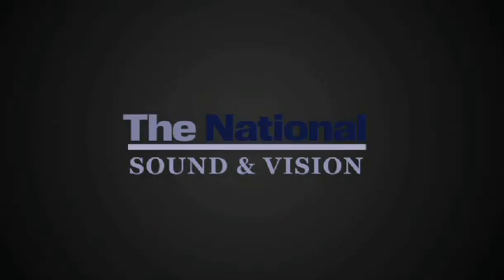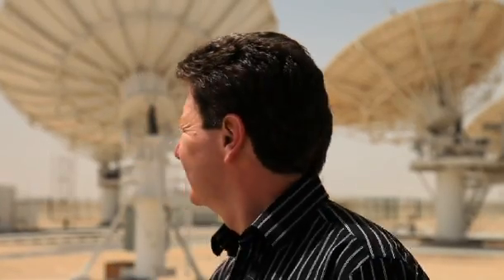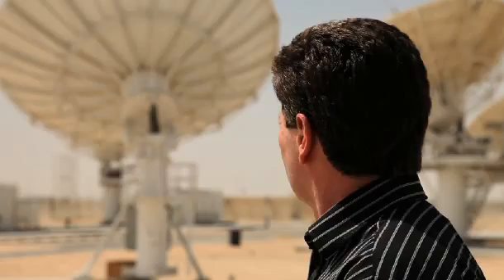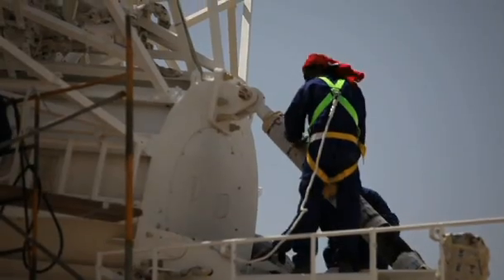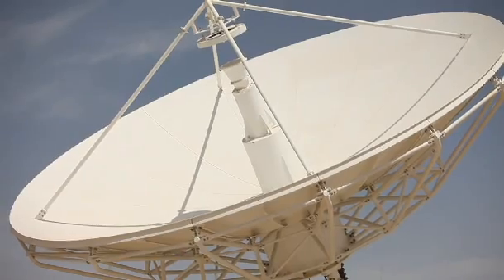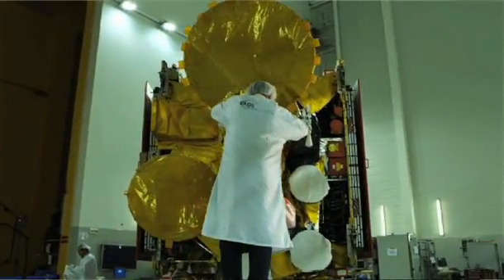Yahsat prepares to launch satellite into space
Abu Dhabi-based yahsat is set to launch a telecommunications satellite by the end of March 2011, and final preparations are underway.